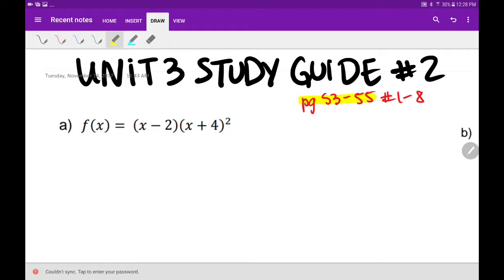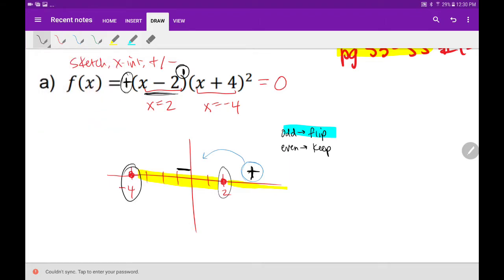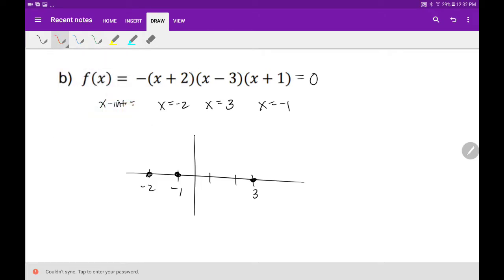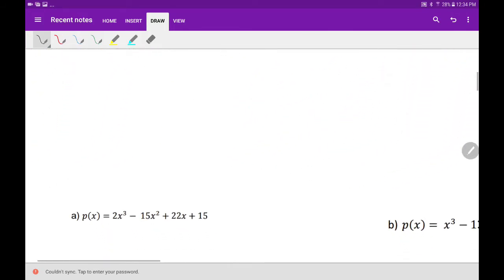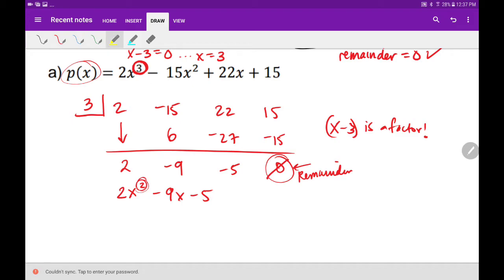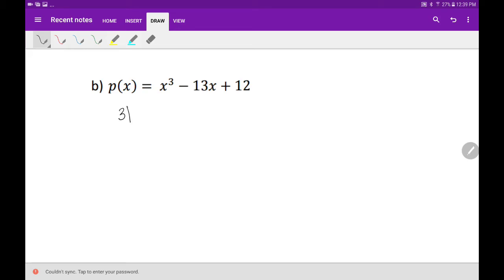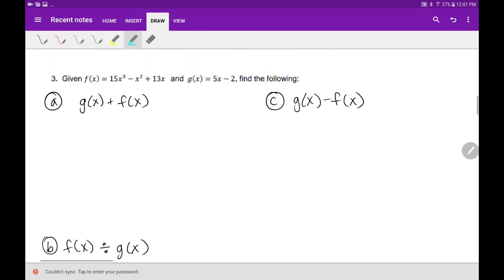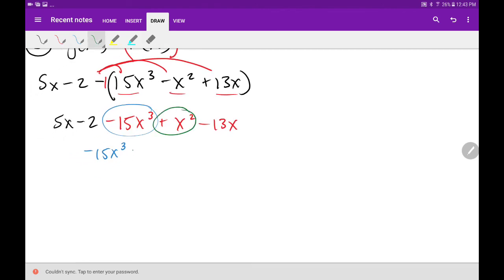Algebra 2/ Trig Unit 3 Study Guide Part 1